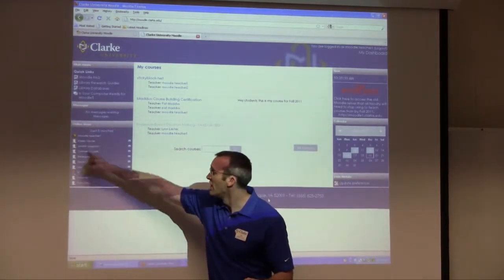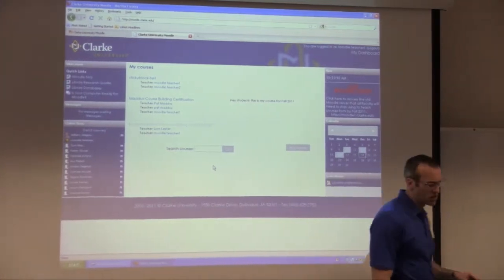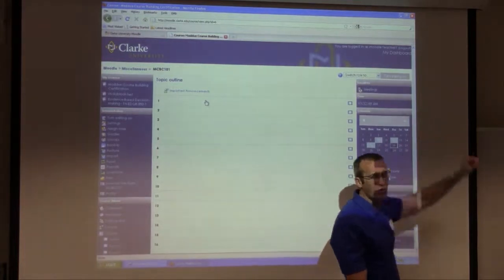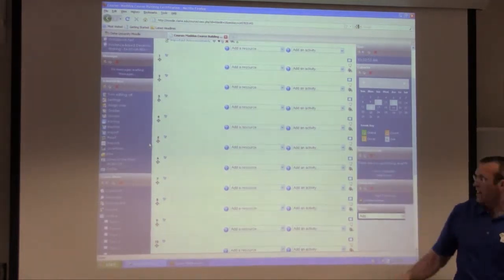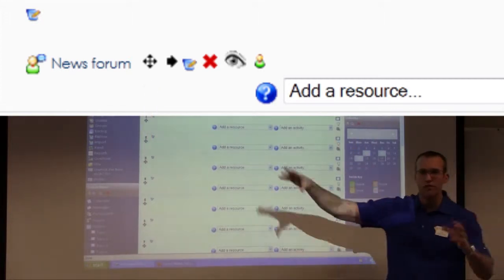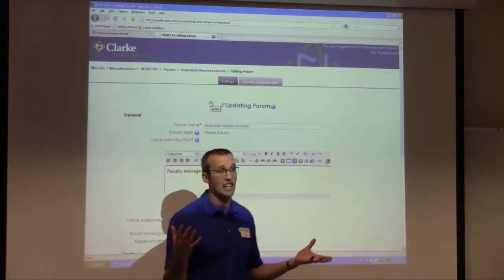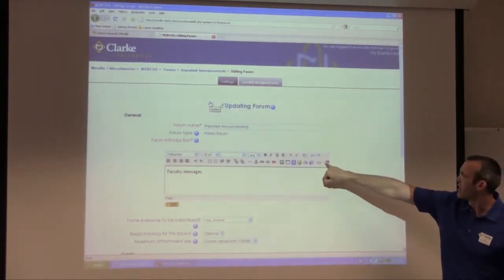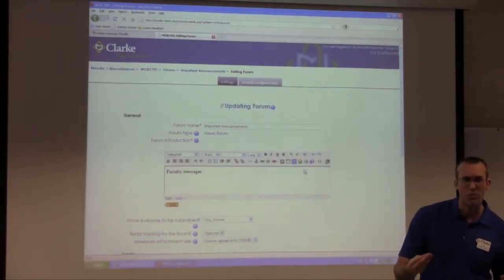Moodle workshop Video 3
datatel
cross listed courses
increase interface size
dashboard and course blocks
Course section layout
turn on editing Icon descriptions
Course menu block
focus button
course content layout in moodle compared to blackboard